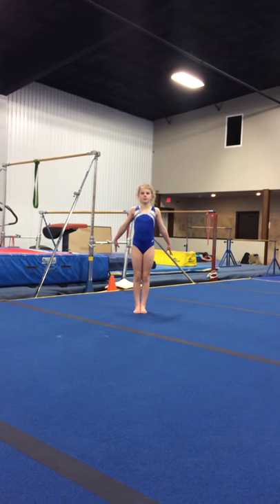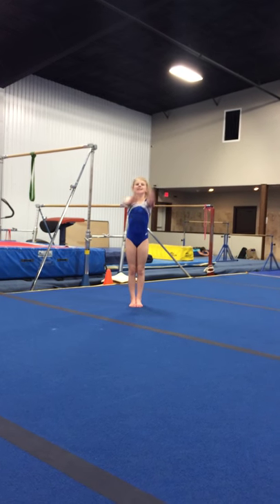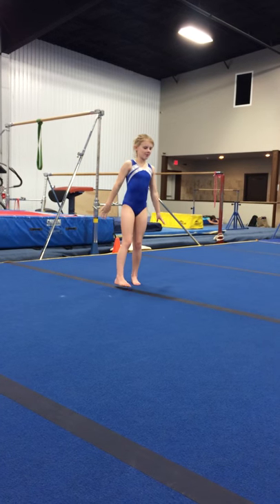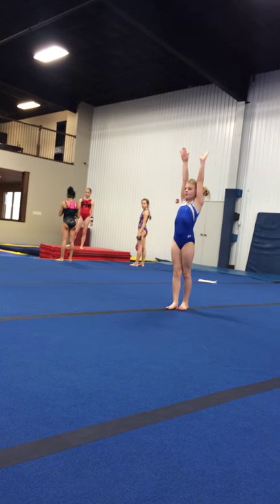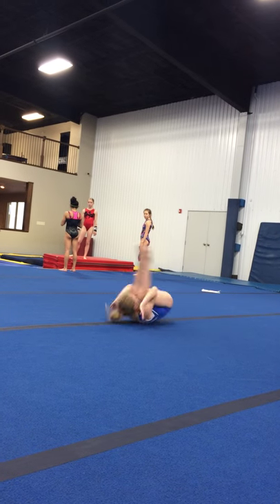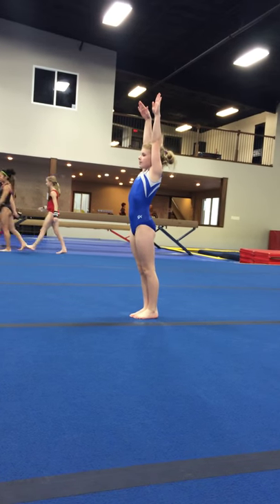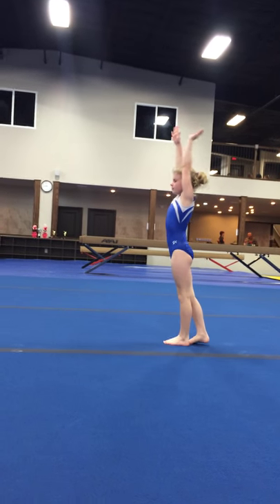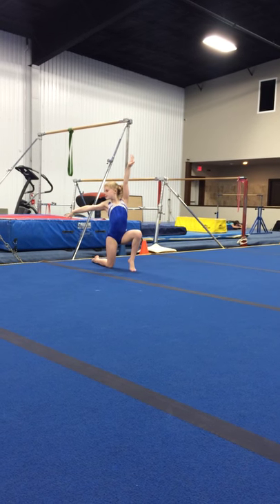Junior Olympics 2015 Beginner Floor Routine